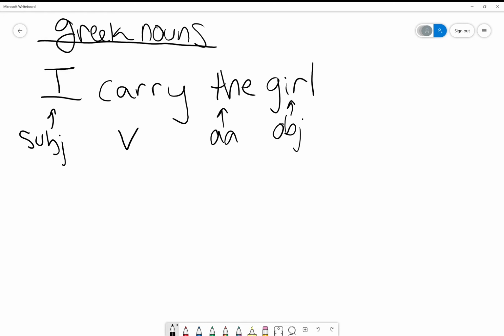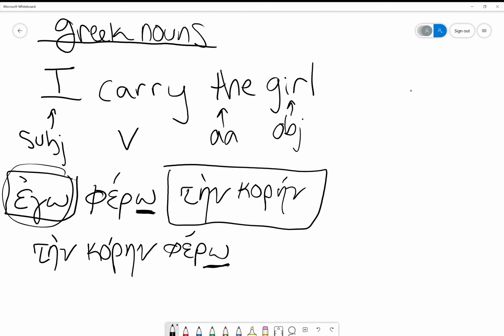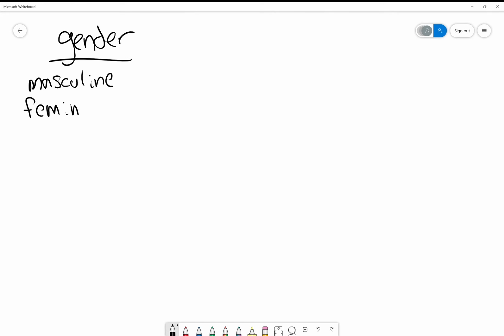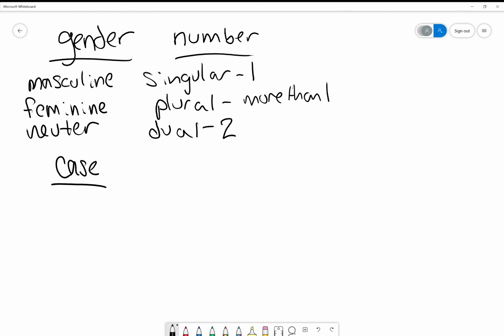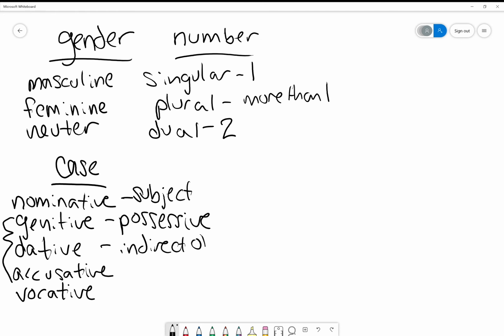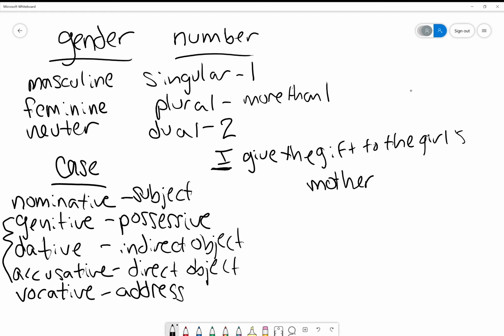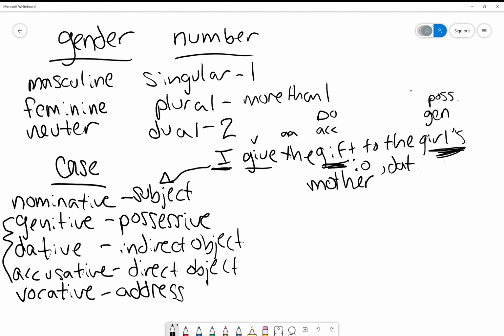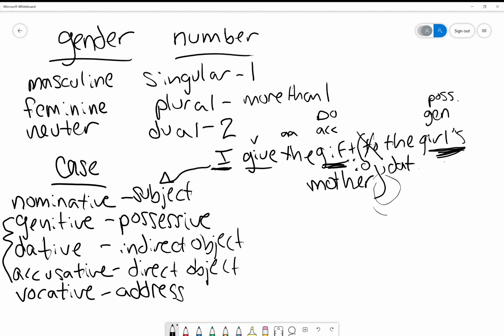Nouns Basics of Greek Nouns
Basic overview of Ancient Greek nouns (number, gender, case) No declension paradigms